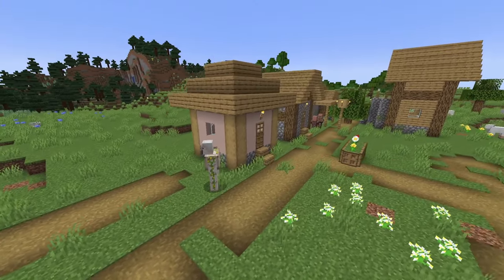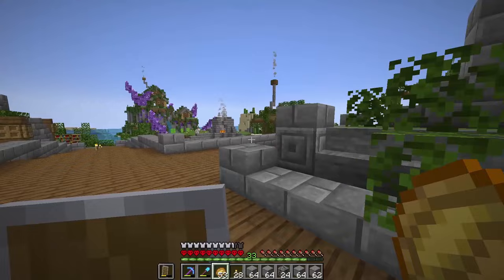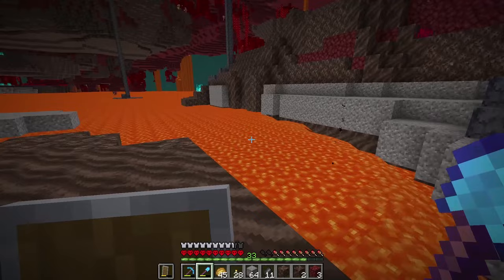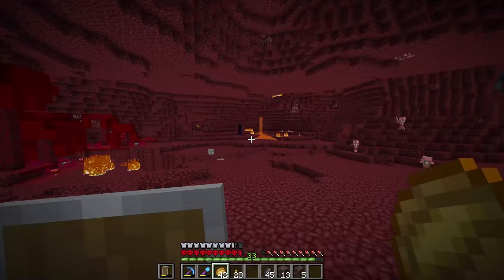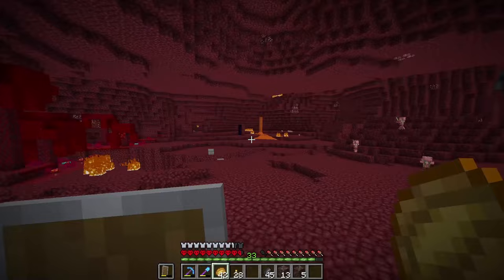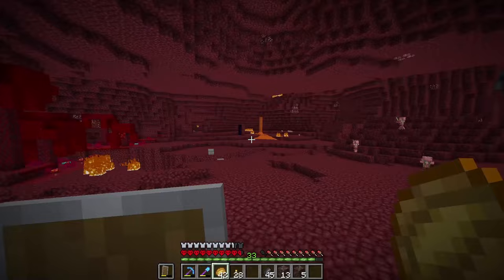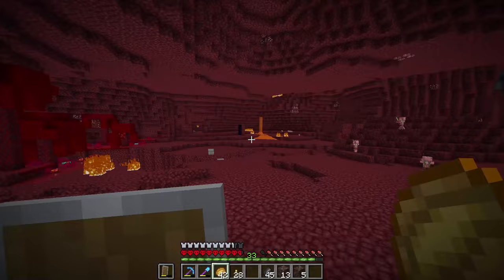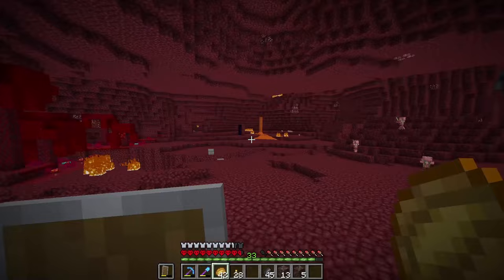Transforming This ENTIRE VILLAGE in Minecraft Hardcore (#16)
I Transformed this ENTIRE VILLAGE in Minecraft Hardcore! This is Episode 16 of my Hardcore Minecraft Lets Play Series! 📺 1000 Days in ONE BLOCK

It has always been my childhood dream to entertain millions and to create an amazing community of people. Cookie Army! 🍪❤️